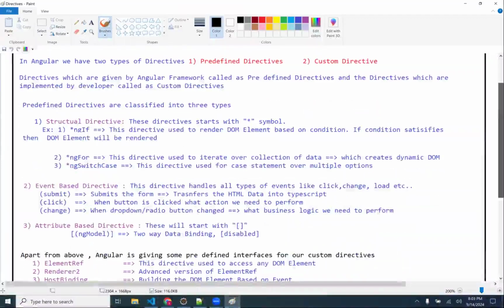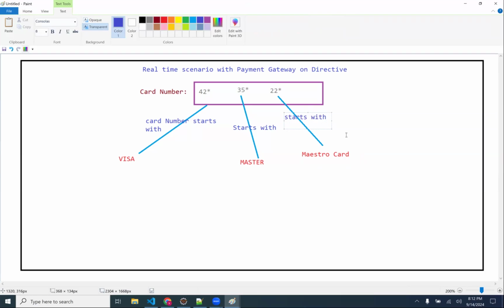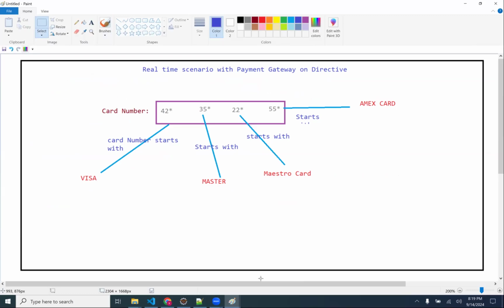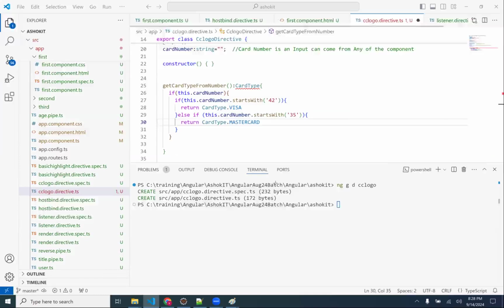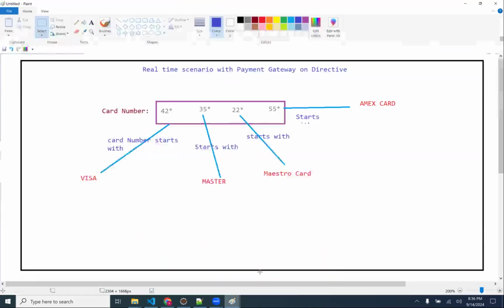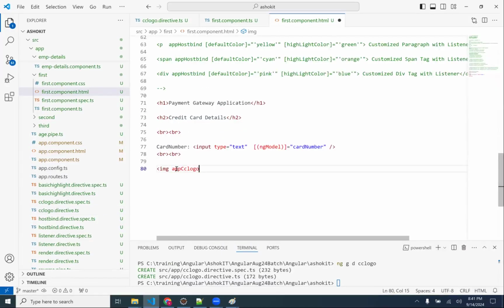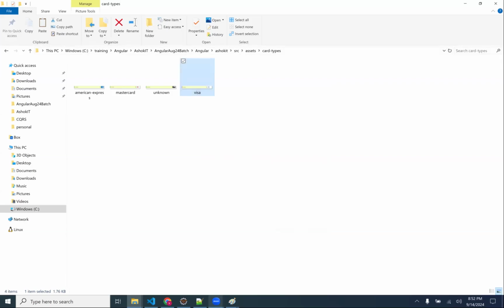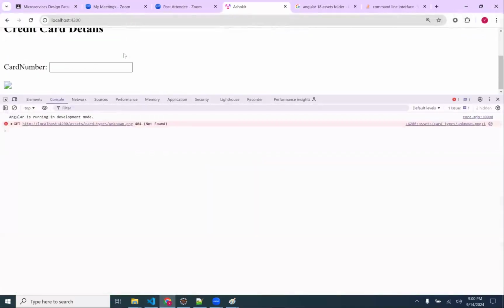Day 27 Angular Session